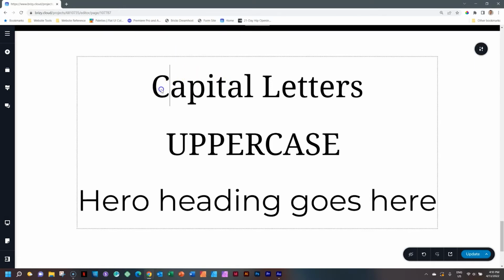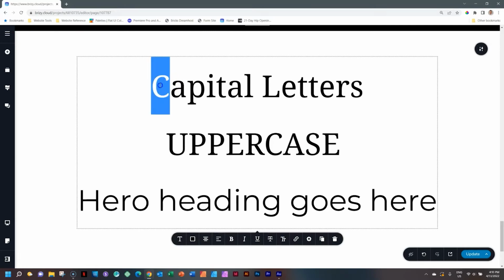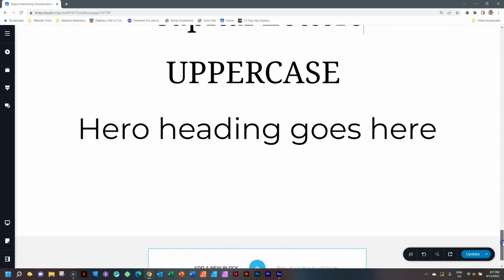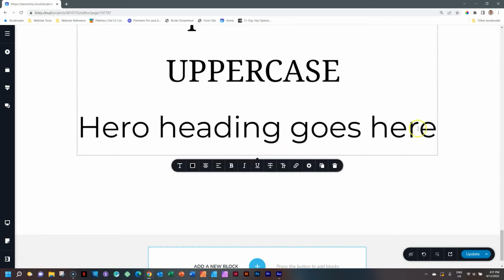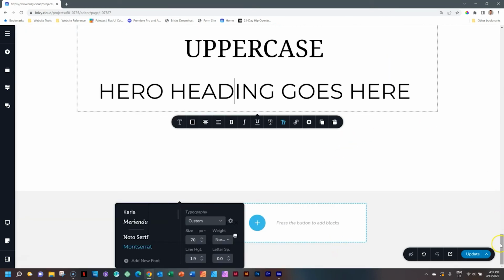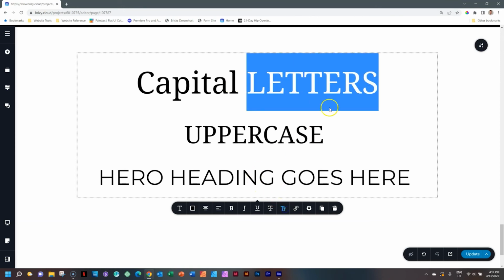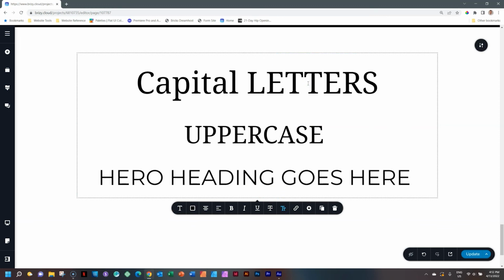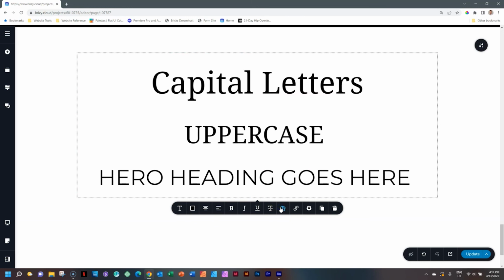Uppercase | Brizy Cloud 2022 Shorts, How to...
Make your text uppercase with one simple click.